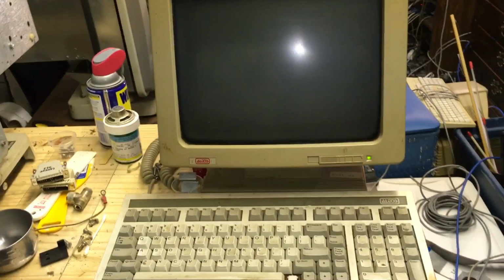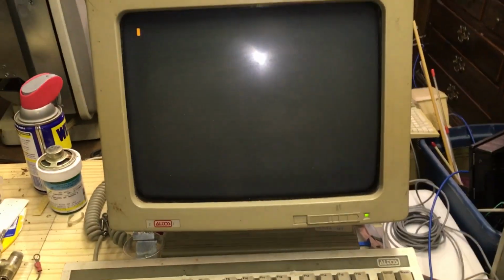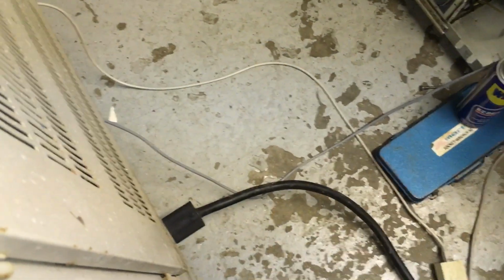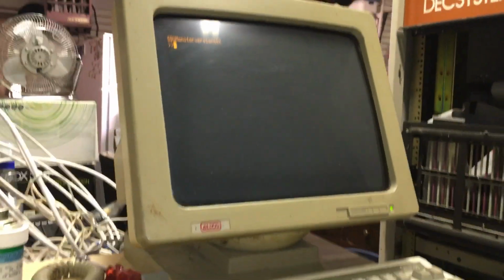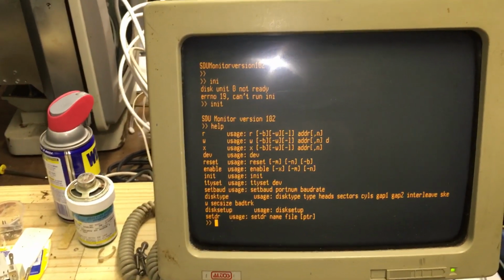LMI Lambda signs of life!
Showing off the Lambda and booting the SDU.